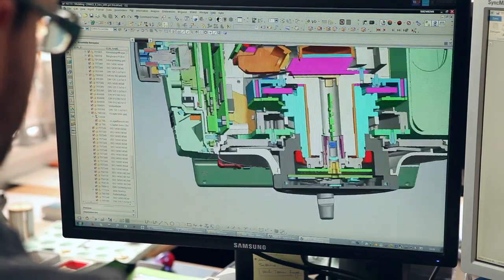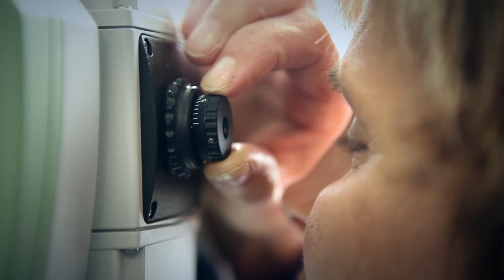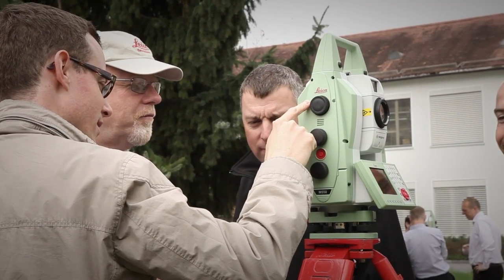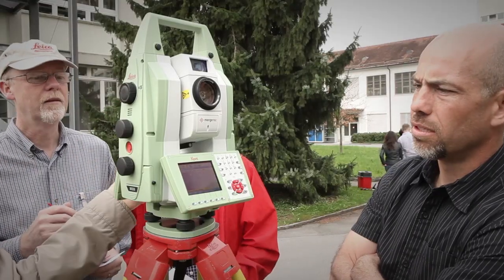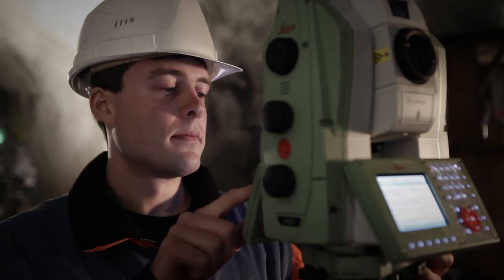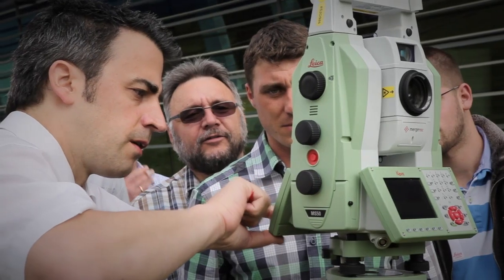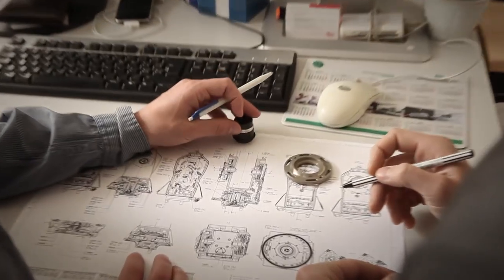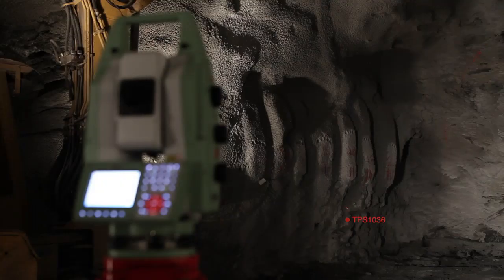The Leica Nova Story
The story behind the new groundbreaking Leica Nova MS50 MultiStation